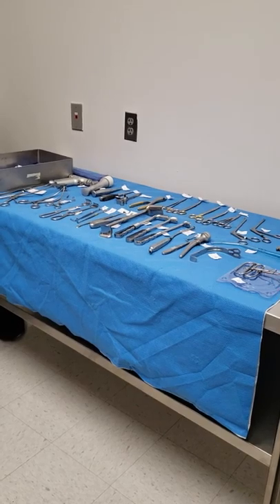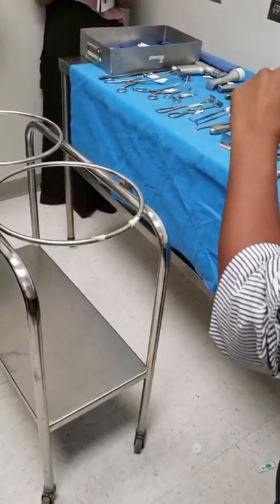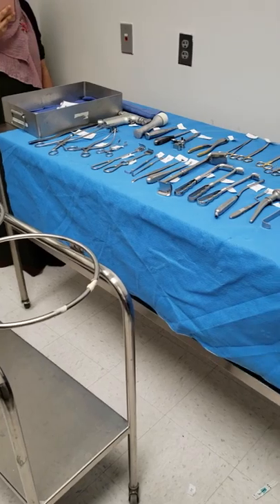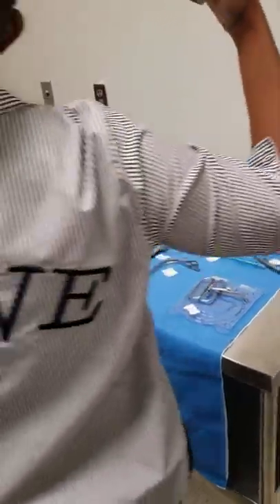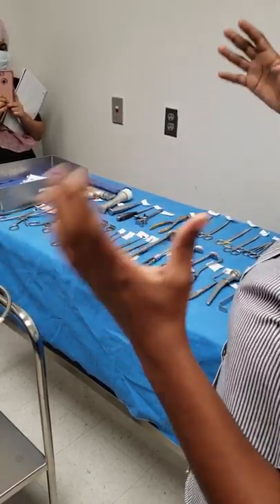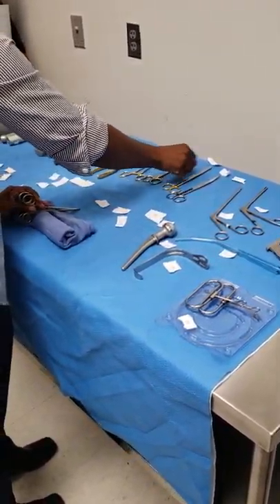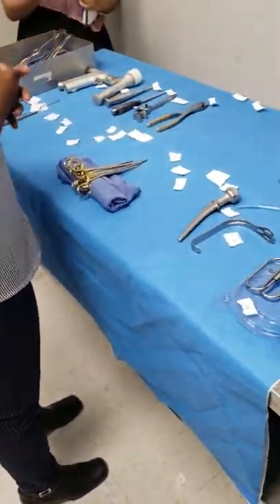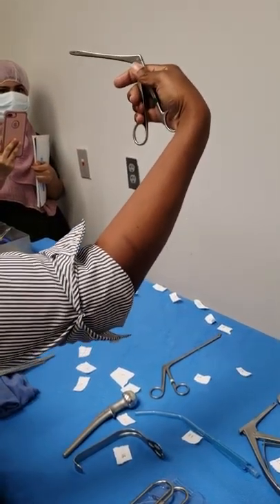Ortho Tray Surgical Instruments Pt. 1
Surgical instruments